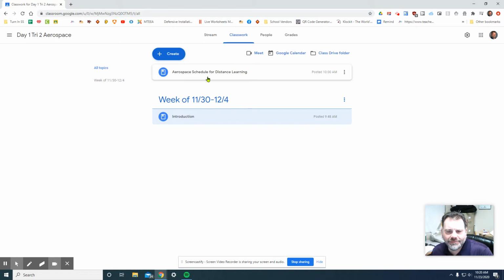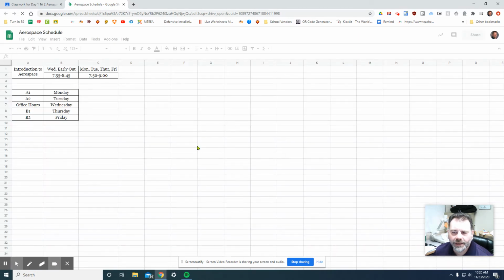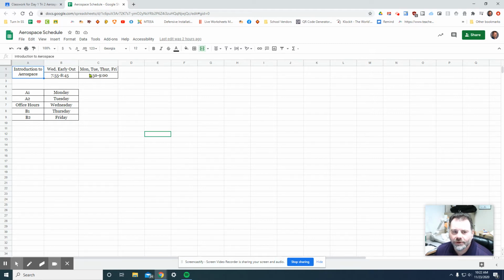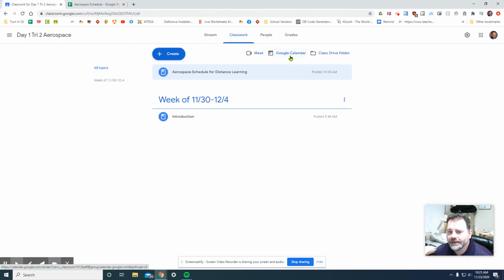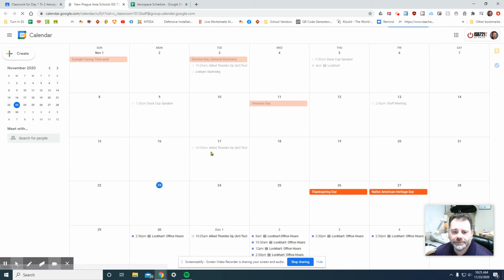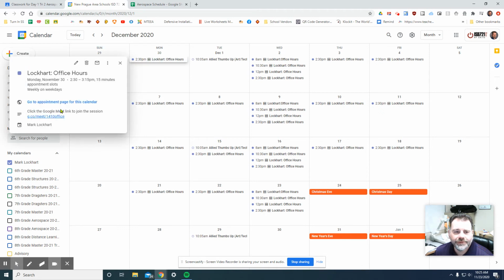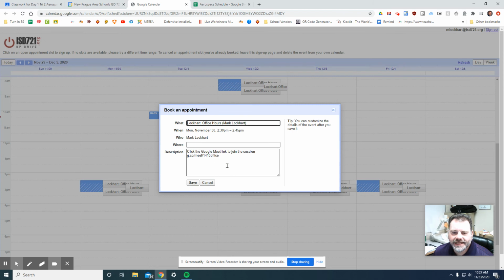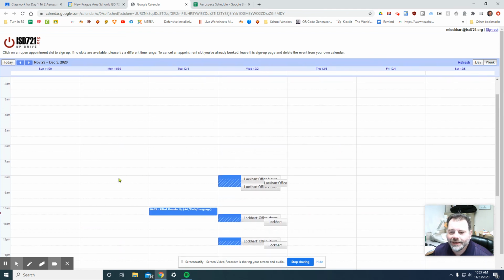Introduction to Aerospace class